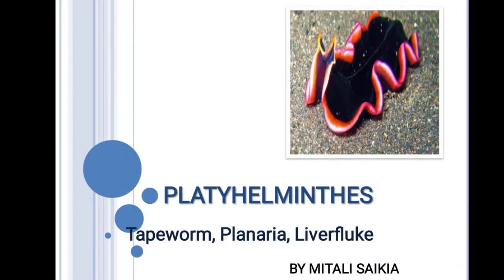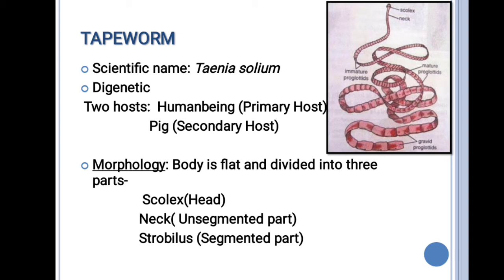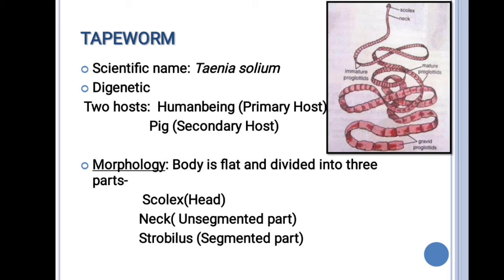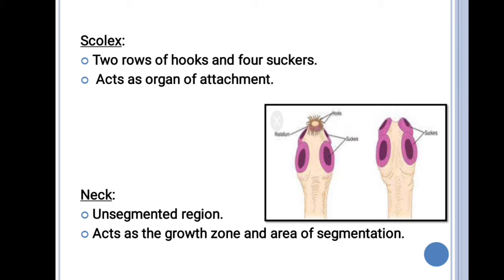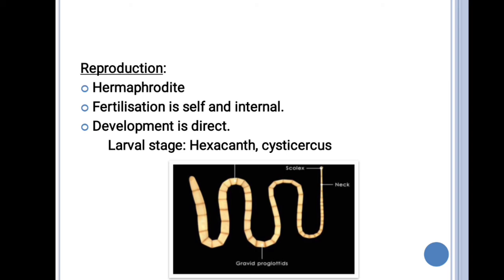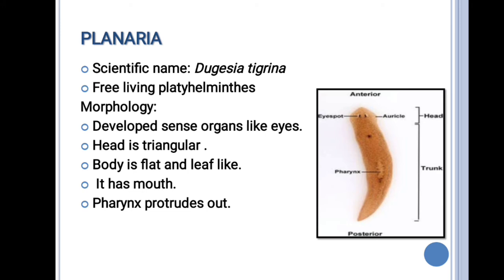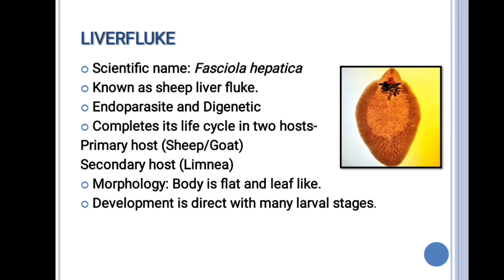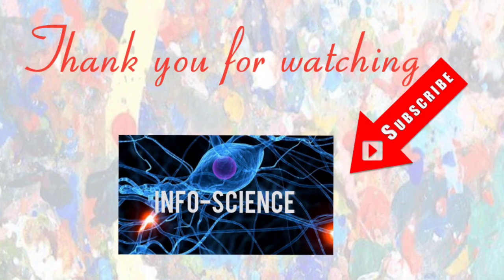Phylum-Platyhelminthes/Tapeworm, Planaria,Liverfluke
This is about the important characteristics of the examples of the Phylum Platyhelminthes.
Tapeworm: Lifecycle in man and pig
Planaria: Free Living
Liverfluke: Life cycle in sheep and snail